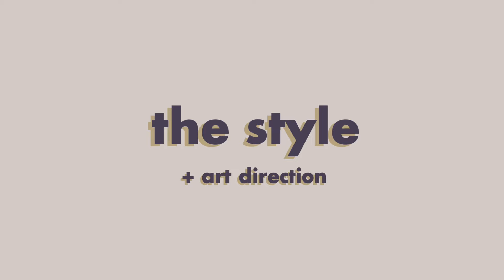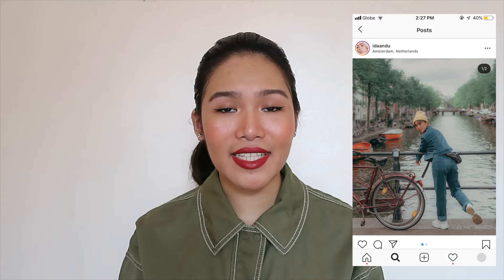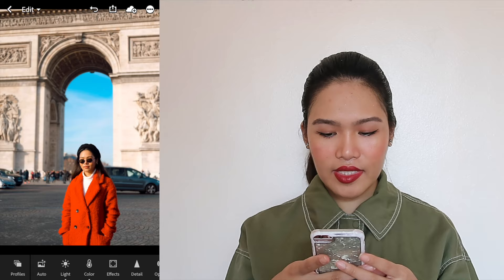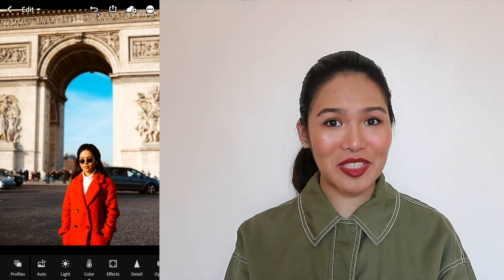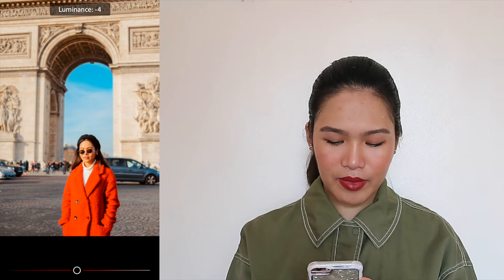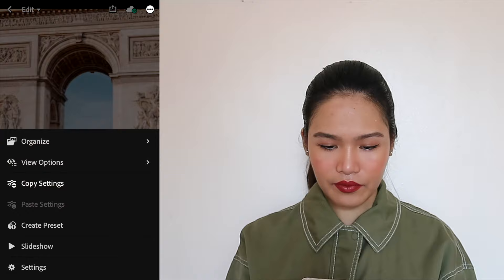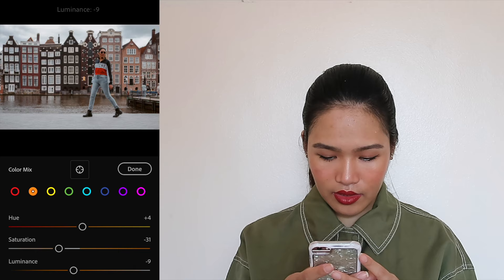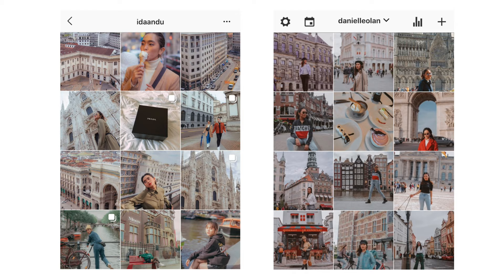How to Edit Like Ida Anduyan (Moody Europe Look) | Lightroom Editing Tutorial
Because "How do you edit your pics?" is the most-asked Ida-related question of all time! Hope you learn a few things from this easy editing tutorial. Enjoy!

Preset name: "Moody"